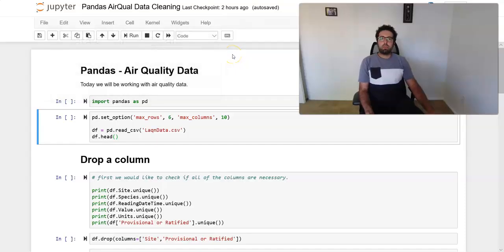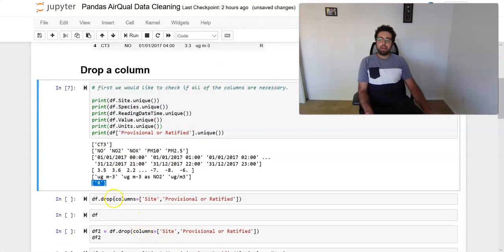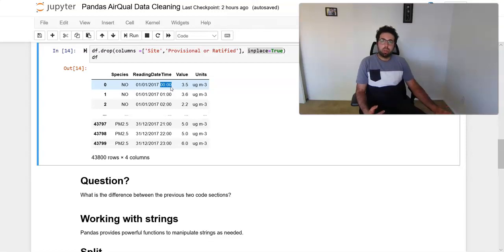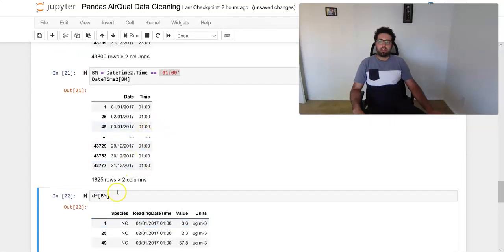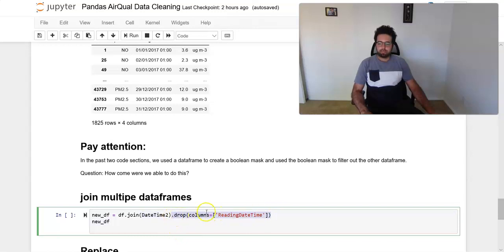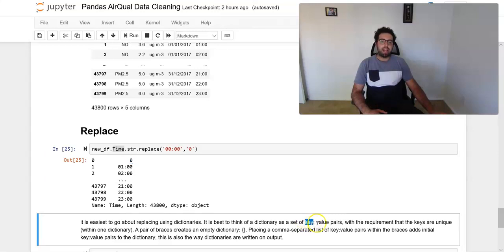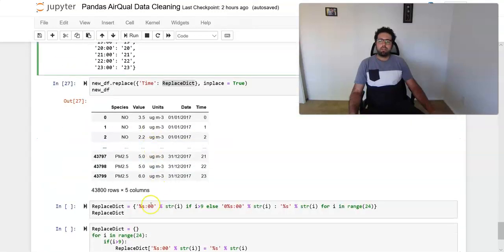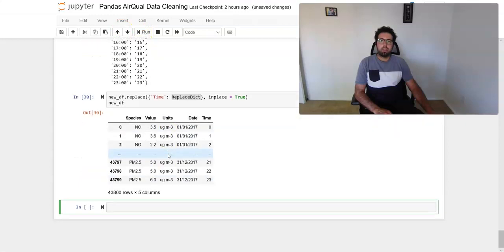Pandas Data Cleaning Example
This video offers an example of data cleaning with Pandas. This dataset will be used in the next videos to teach Pandas Loop, Apply, and Groupby functions.